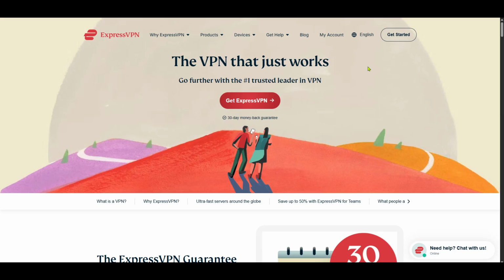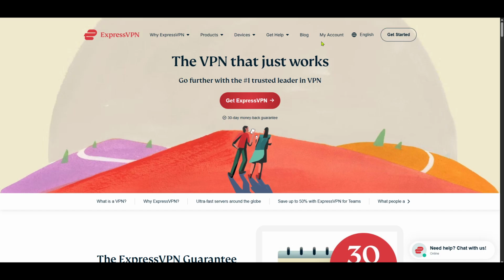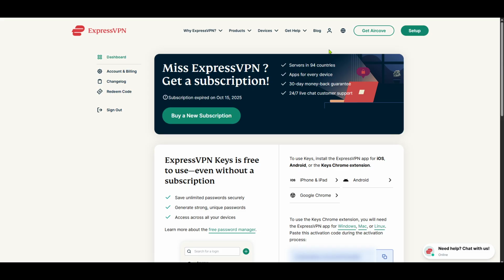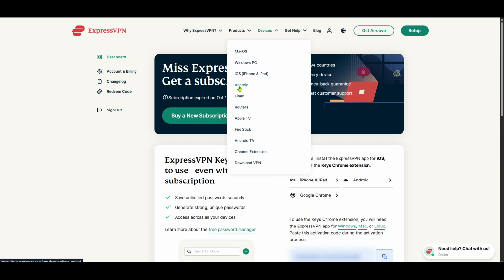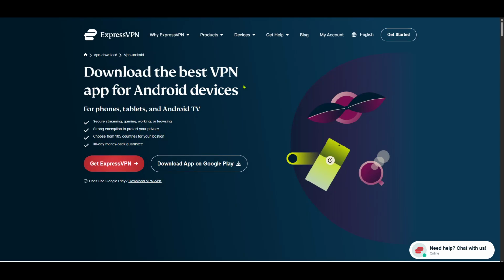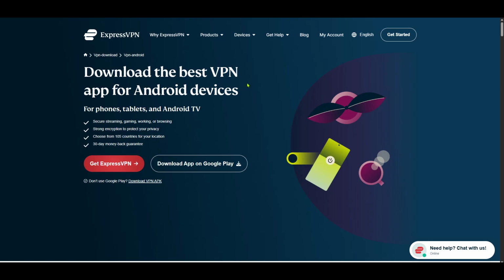How To Setup Expressvpn On Android Expressvpn Android [2025 Guide]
How To Setup Expressvpn On Android Expressvpn Android Tutorial [2025 Guide]